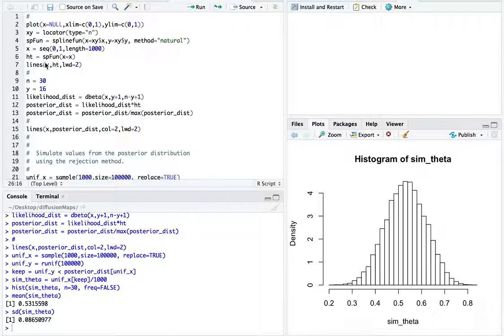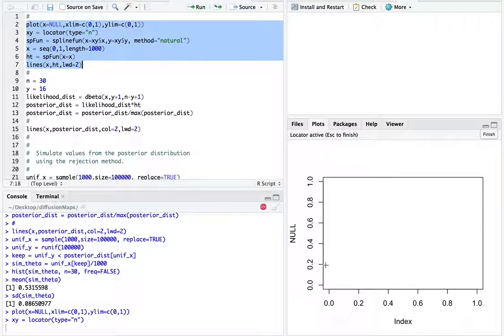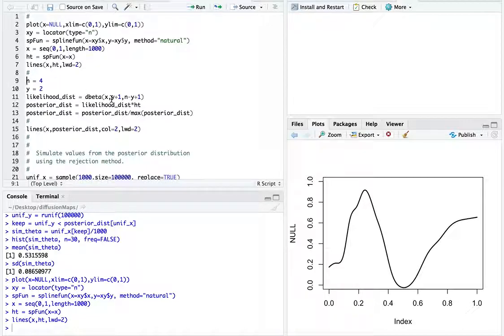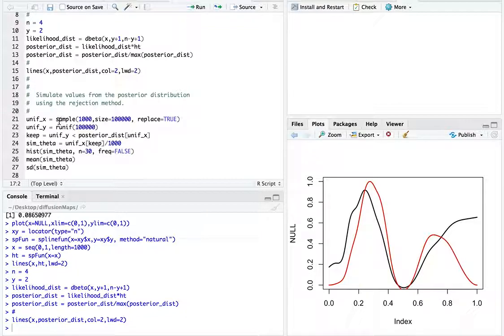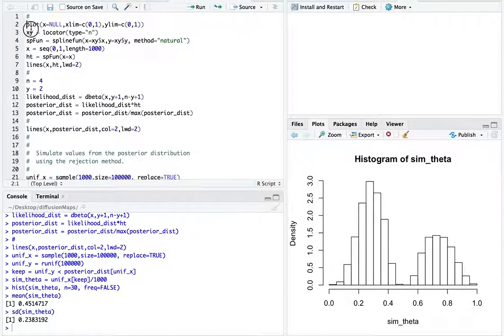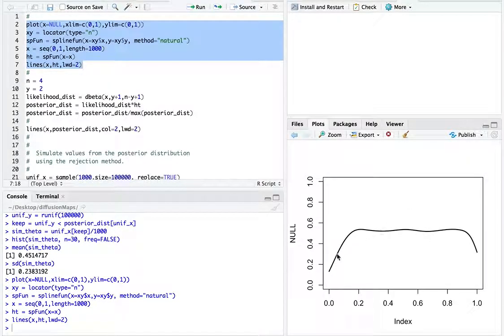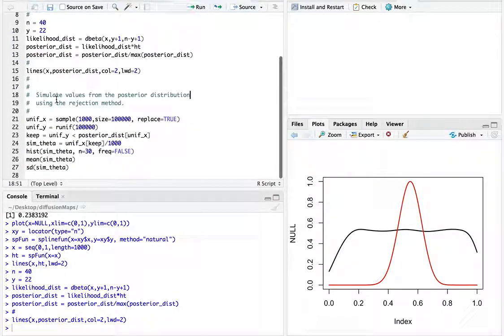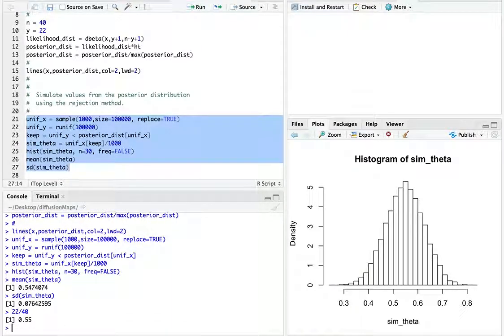Drawing a freehand prior with Binomial Bayes model